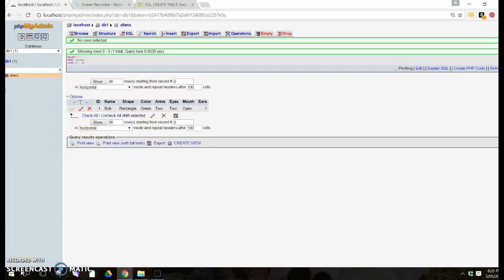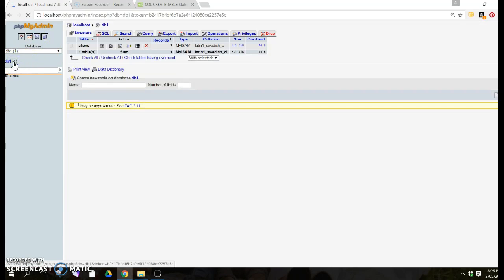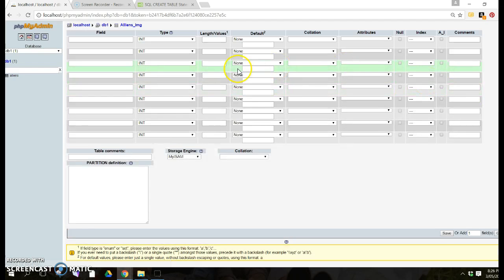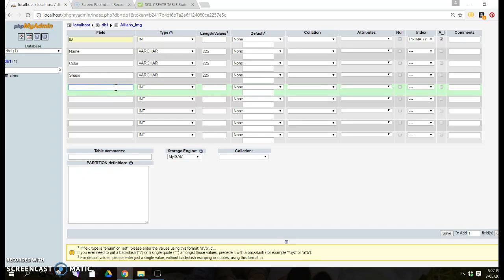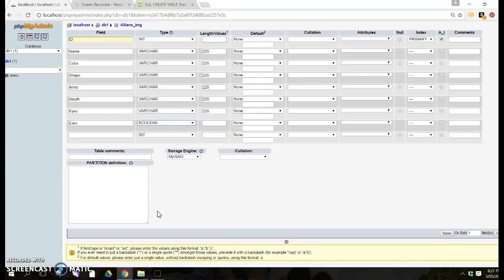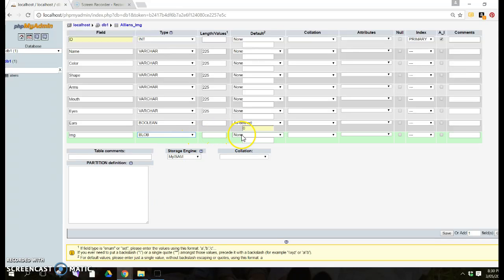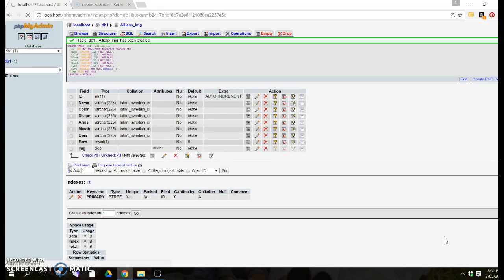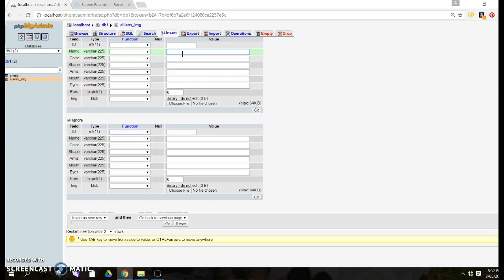Create A table in PHPmyadmin with an image field